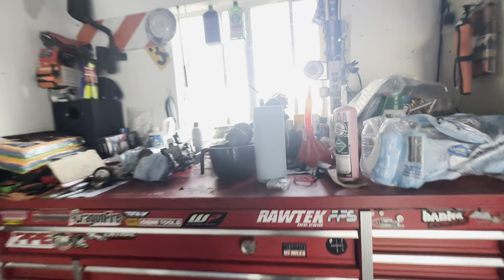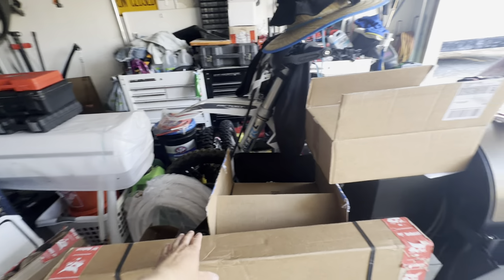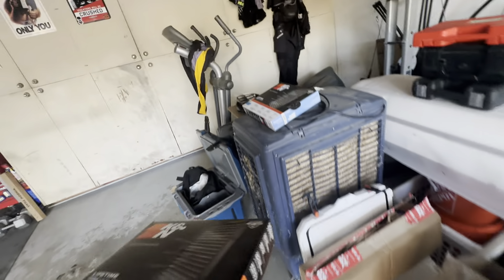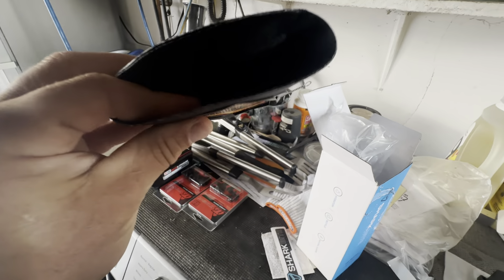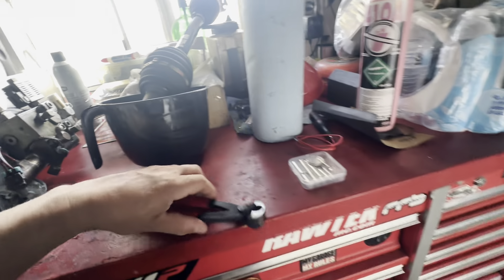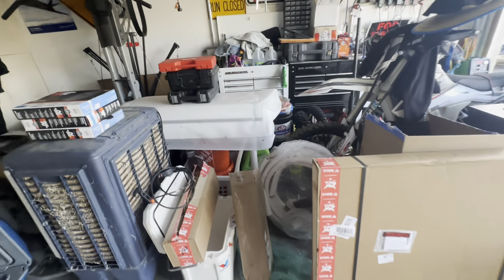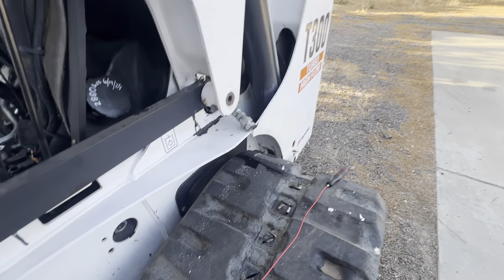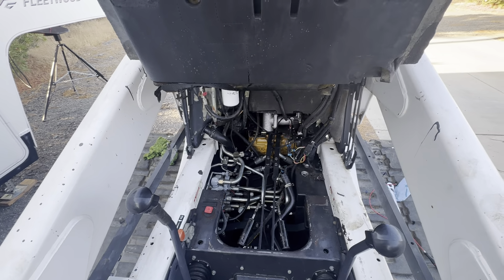Bobcat parts, shipping container fans, K&N cabin filters and Audi axles. Tons of work.